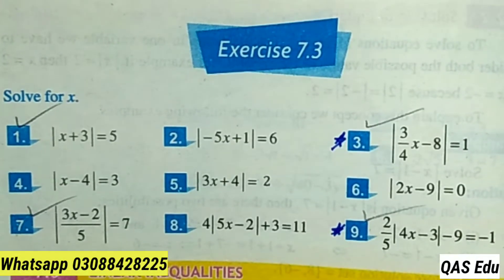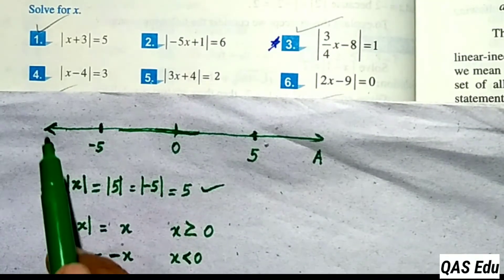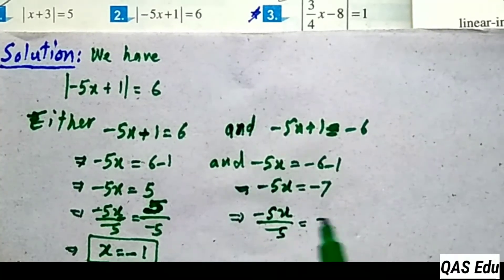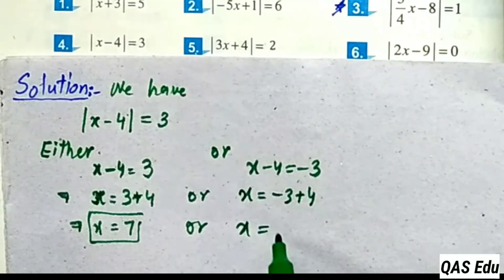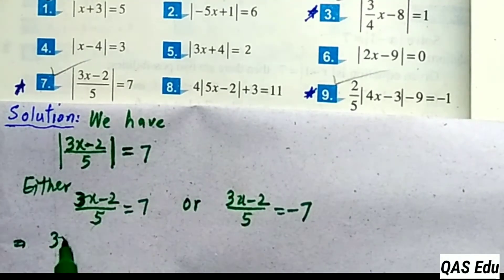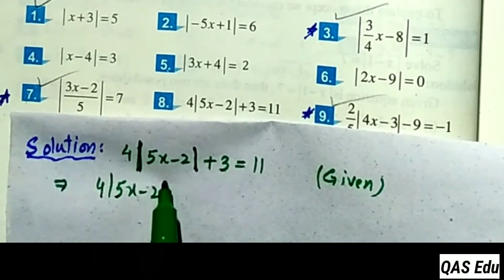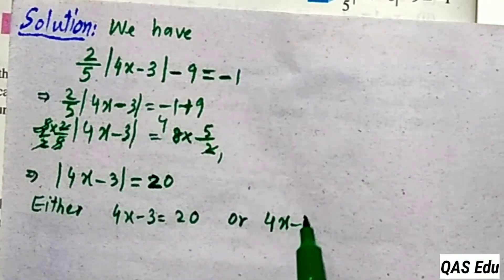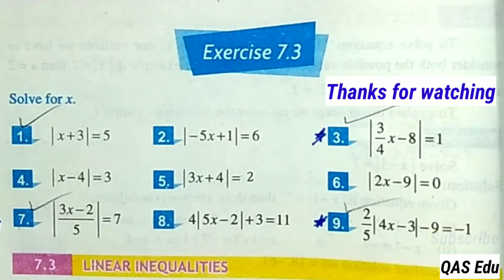9th Class Math | Chapter 7 Exercise 7.3 with examples | QAS Edu | KPK all boards | Pashto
9th Class Math Chapter 7 Exercise 7.3 with examples, QAS Edu, KPK all boards, Pashto